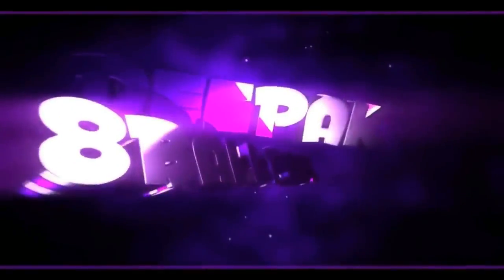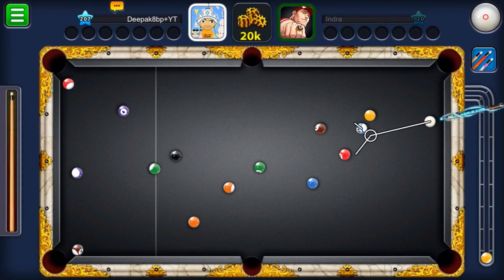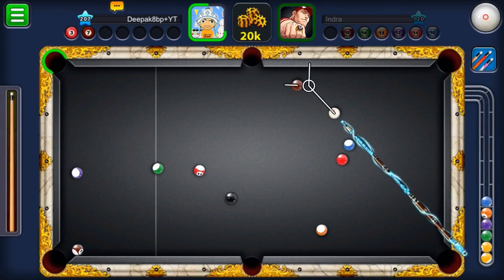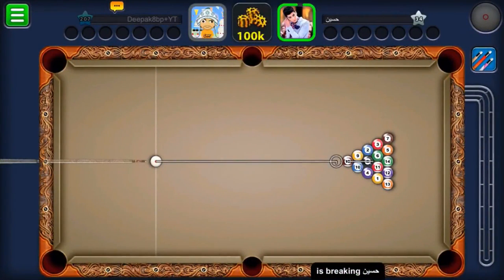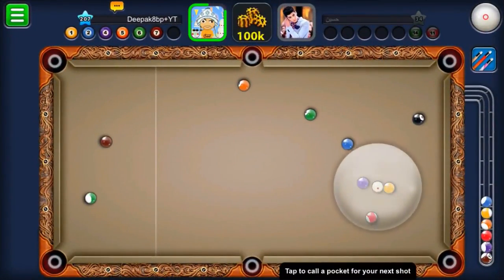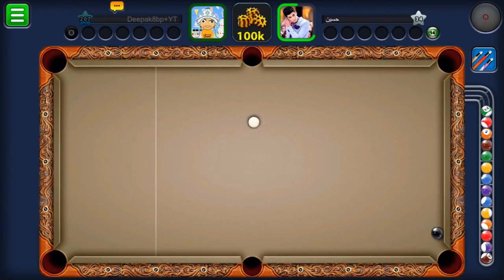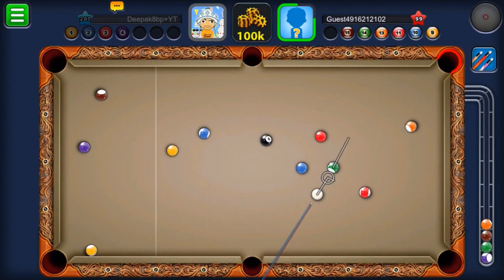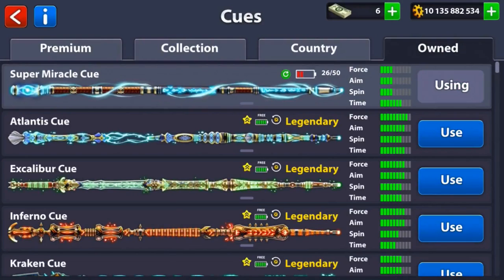8 Ball Pool What a Shot ? Super Miracle Cue Vegas & Jakarta Volcano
8 Ball Pool What a Shot ? Super Miracle Cue Vegas & Jakarta Volcano

Feel free to put any video suggestions in the the comments😉

Hit Like and Sub Guys i really appreciate..!!

My Social Profiles:

Skype: iloveiphone07

Kik: deepak8bp

THANK You SO MUCH FOR EVERYTHING 🌹🌹🌹🌹🌹🌹🌹🌹🌹🌹🌹🌹🌹💜